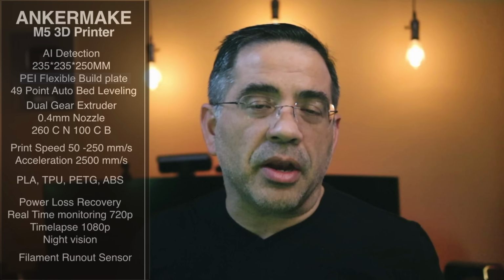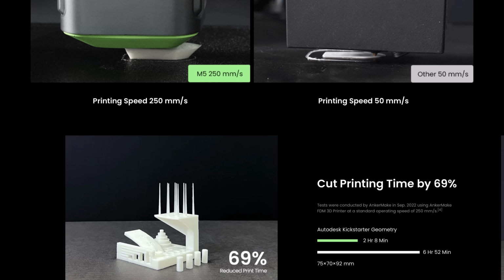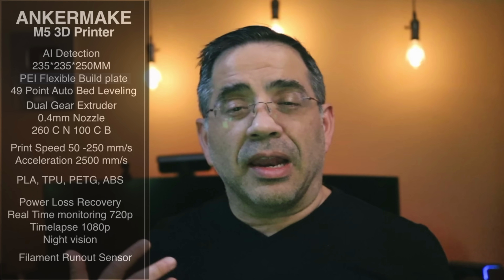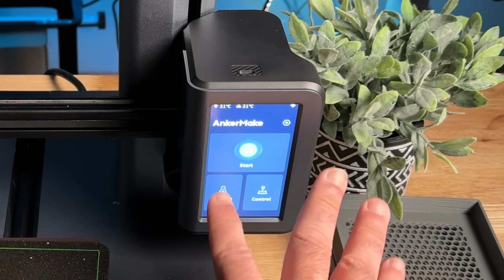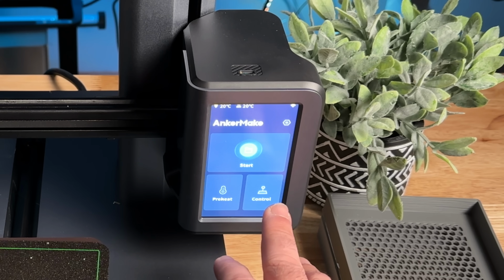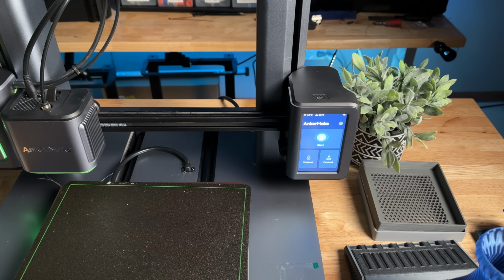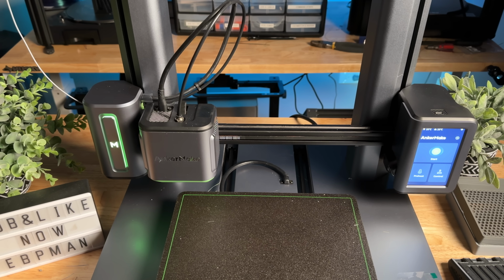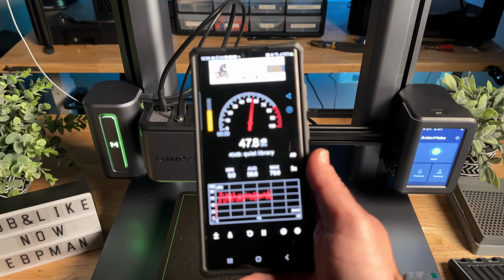Discover the Secret of ANKERMAKE M5: A Revolution in 3D Printing!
If you're looking for an easy to use printer that can quickly print your projects, then you need the Ankermake M5 3D Printer! With print speeds of up to 500 mm/s and 2500 acceleration, this printer is super fast and easy to use.

So whether you're a student looking for a printer to use in your dorm room, a small business owner looking for a fast and easy printer, or just someone who needs to print a lot of documents, the Ankermake M5 is the printer for you!

00:00 Intro
00:24 AnkerMake M5 Specs
02:39 AnkerMake M5 Close Up
09:40 AnkerMake M5 print Samples

This code can only be used to purchase m5, and one account can only be used once
Validity date：Jan 5th -Jan 21th
Stores: US/UK/EU-EN/EU-DE 4 store on ankermake.com